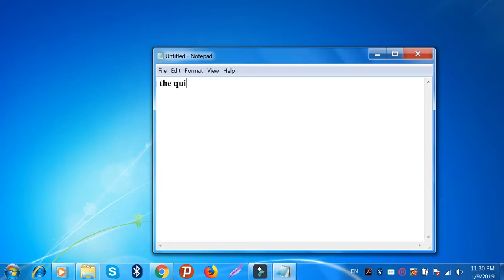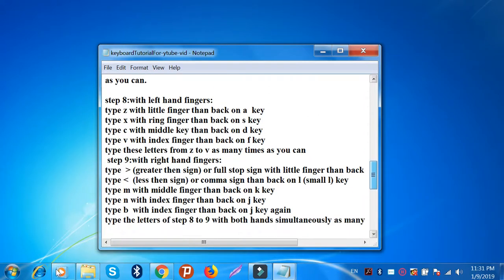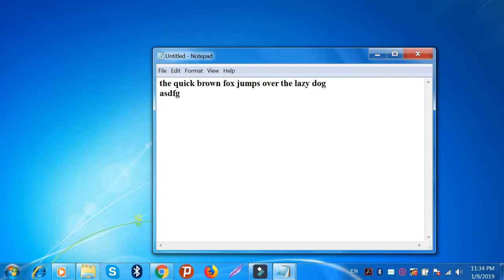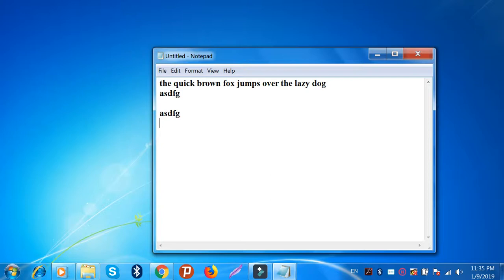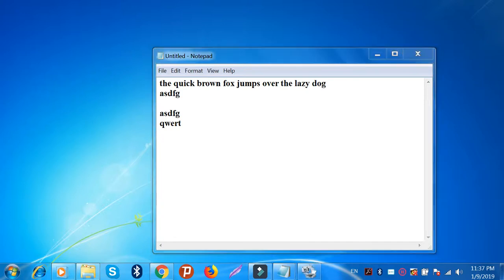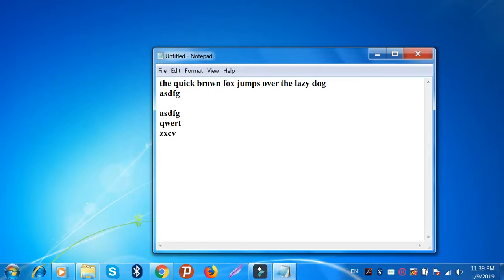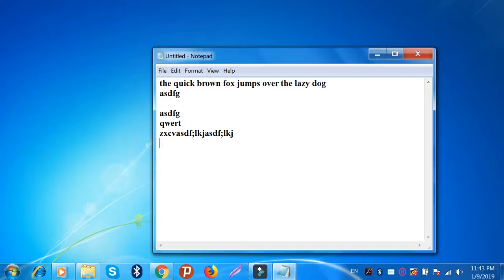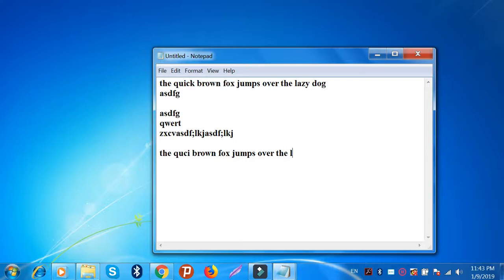Every guy can increase typing just one sentence A to Z|typing sentence with all letters|Tips 2019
"Best of the Best Channel"Friends today I'm going to show you how to increase your typing speed? typing just one sentence that contains all A to Z English alphabets which increases your typing speed very fast, so type this sentence again and again on a daily bases. It is recommended that first learn some basic thing about the keyboard, put your both hands on the center line,e.g asdf(left-hand fingers) and; lkj with right-hand fingers simultaneously always."Best of the Best" channel thanks for watching videos.